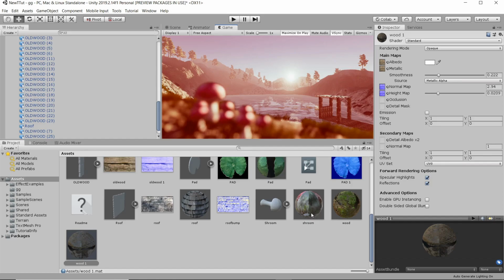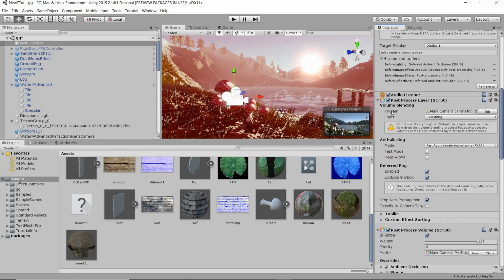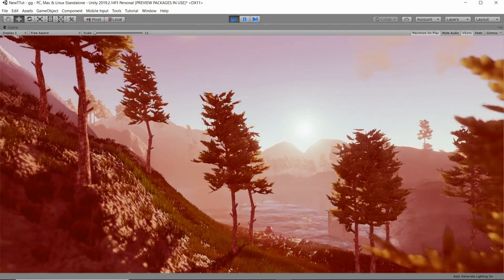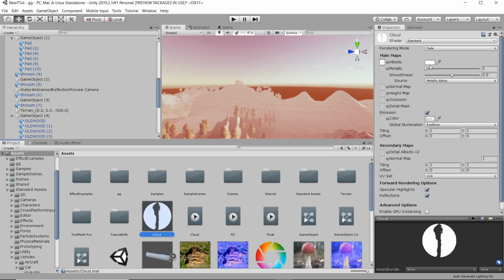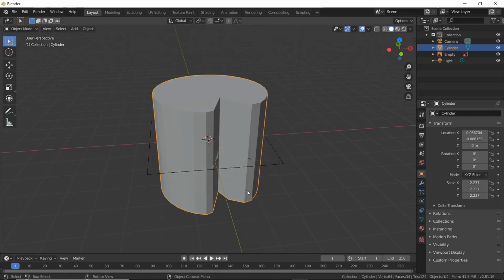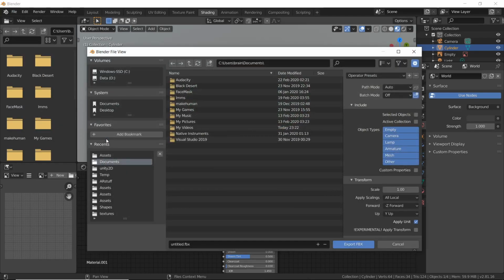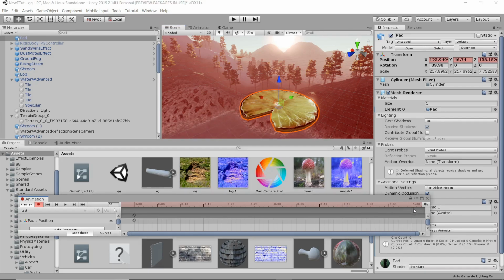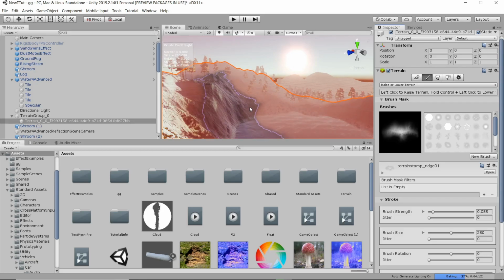Building worlds in Unity and Blender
Part two took a bit but I think we got pretty good results. I hope this helps.